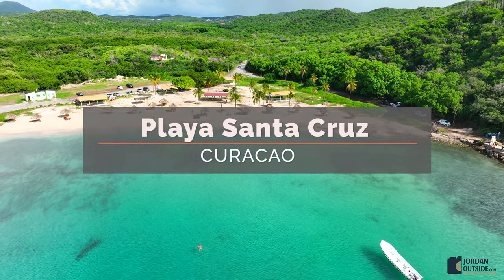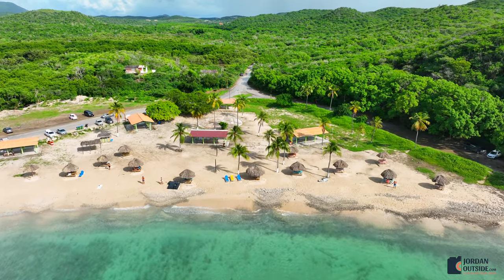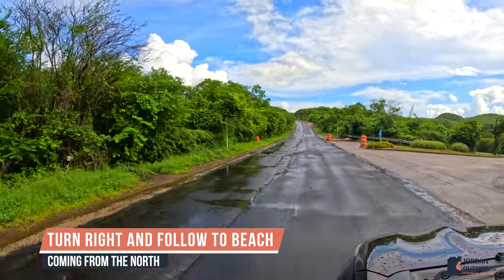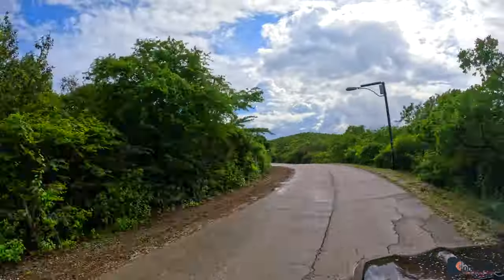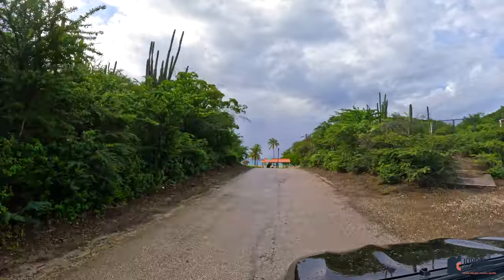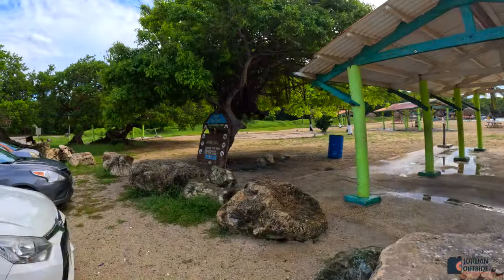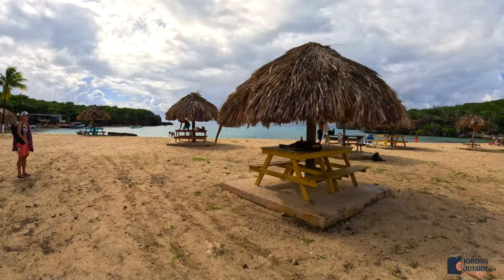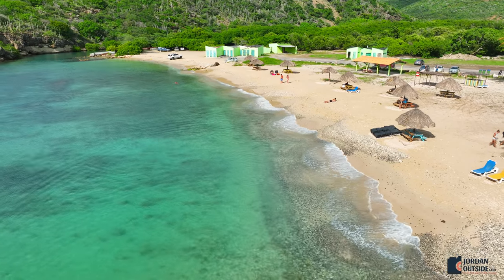Playa Santa Cruz is a beautiful beach on the northwest side of Curacao (Free Parking)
Playa Santa Cruz is a beautiful beach located on the northwest side of Curacao. It has free parking, covered picnic tables, and crystal clear water. You can enjoy a beach day here or go for a hike to Playa Santu Pretu and the Blue Room Cave. We loved this beach!